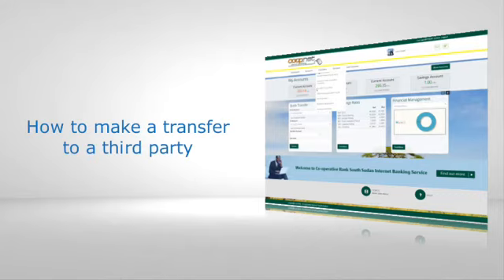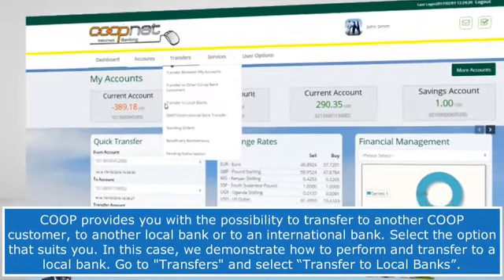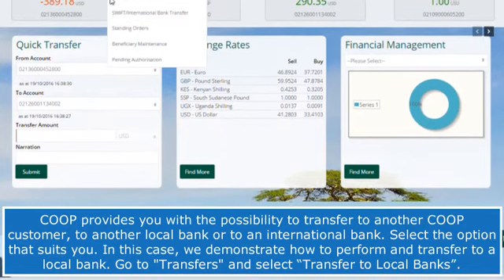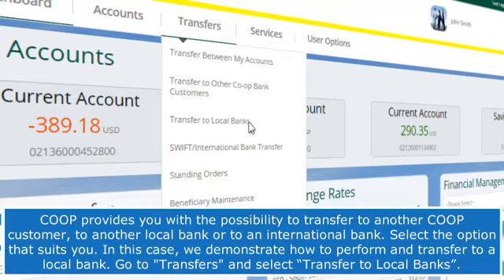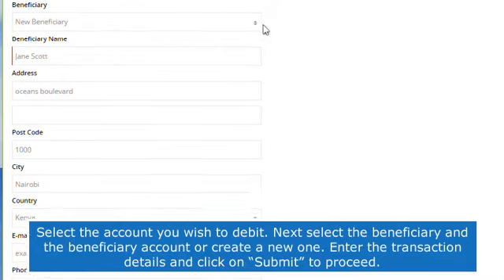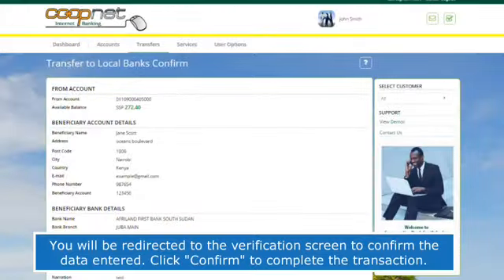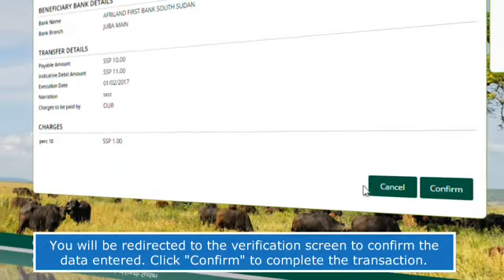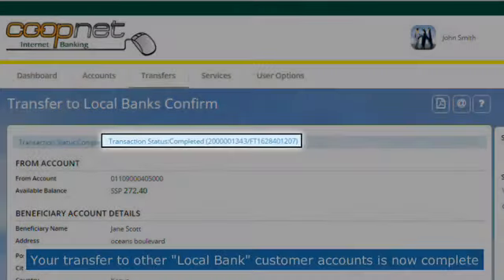How to make a transfer to a third party